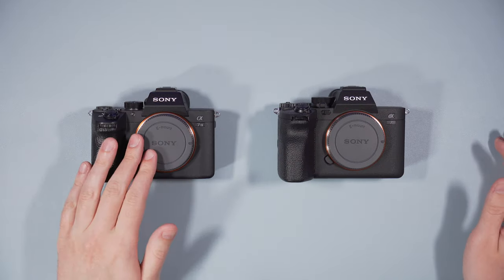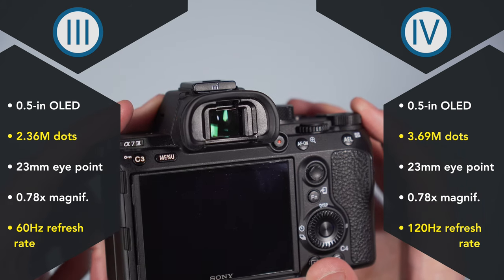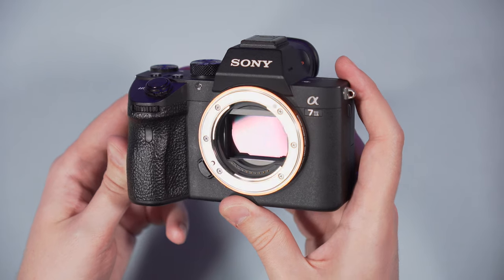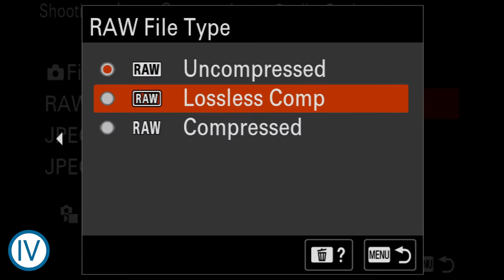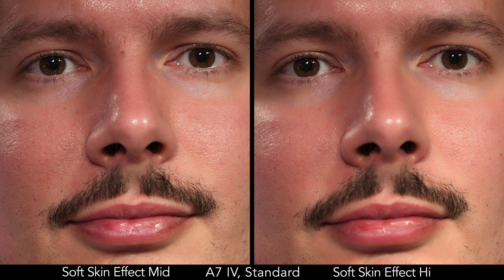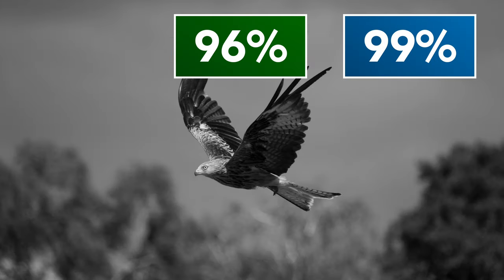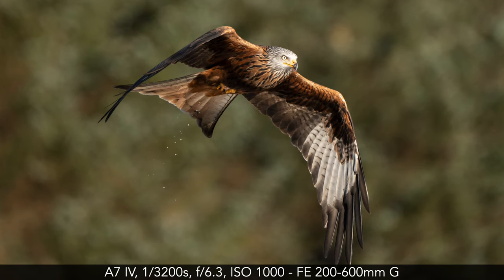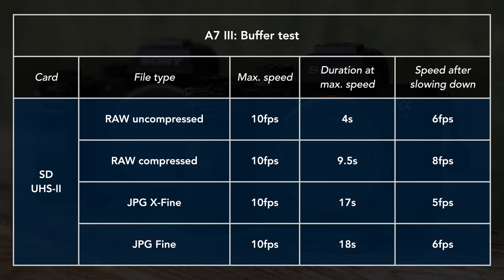Sony A7 III vs A7 IV In-Depth Comparison - Part 1: Photography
Check price of the Sony A7 III and A7 IV on B&H Photo Video*:
- A7 III
- A7 IV

Chapters:
0:00 Introduction
0:57 Design and Ease of Use
4:11 EVF / LCD / Anti-Dust
5:40 Cards, Connections and Battery
7:55 Image quality: Sharpness
9:12 Image quality: ISO and Dynamic Range
11:20 Image quality: Colours and Skin Tone
13:46 Autofocus: intro
15:10 Autofocus: Eye AF and Tracking
18:42 Autofocus: Birds in Flight
20:15 Shutter and Drive Speed
24:18 Image Stabilisation
25:40 Conclusion